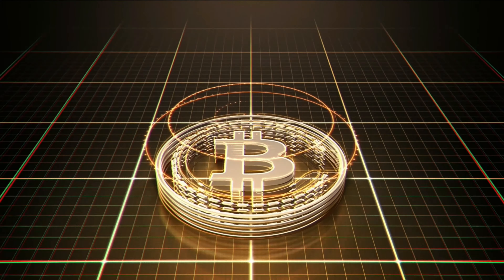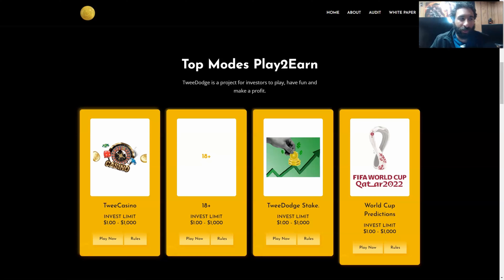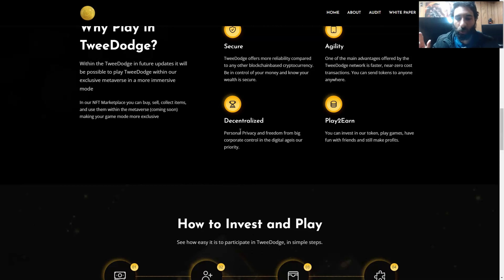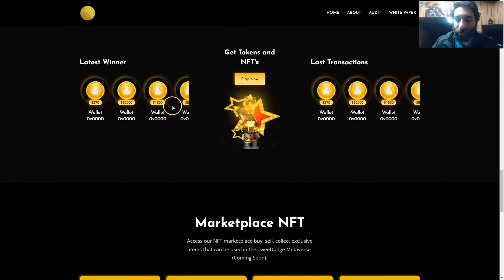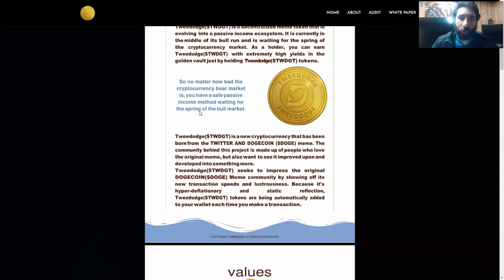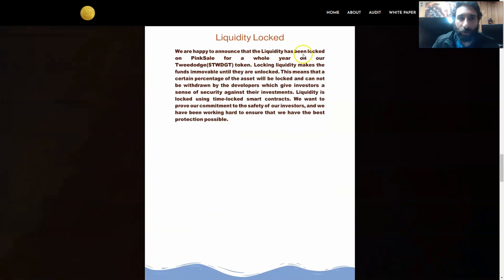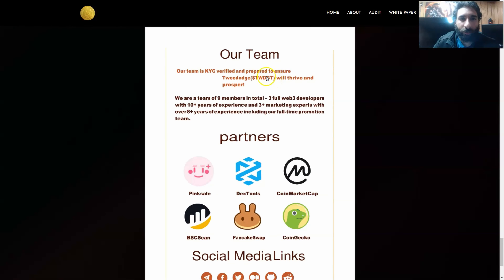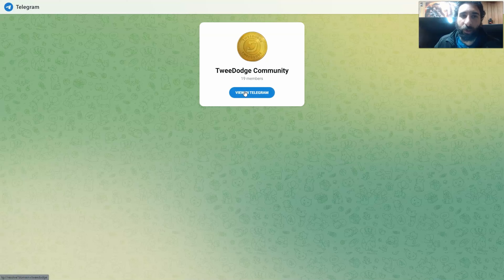TweeDodge Review 2022: $TWDGT Meme Coin for Passive Income Ecosystem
●▬▬▬▬▬▬▬▬ 🔥 CryptoDexWorld Academy🔥  ▬▬▬▬▬▬▬▬●

The Ultimate Course for Beginners: Get the first lesson for FREE:
TweeDodge is the new meme coin specifically made for the passive income ecosystem. But how come it was meant for passive income? Let's find it out. Basically, Tweedodge is born from Twitter and doge me, this is also an inspired version of the original meme, and the people behind it were those people who love to see an improved version of the original meme.

If you wanna know more about this Tweedodge, please watch this tweedodge review of our channel.

●▬▬▬▬▬▬▬▬ Useful Links  ▬▬▬▬▬▬▬▬●